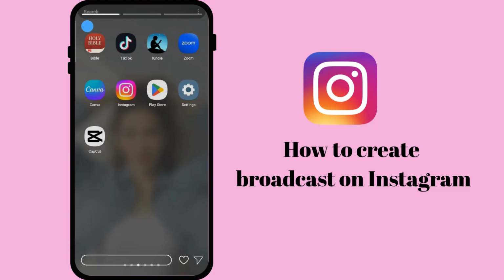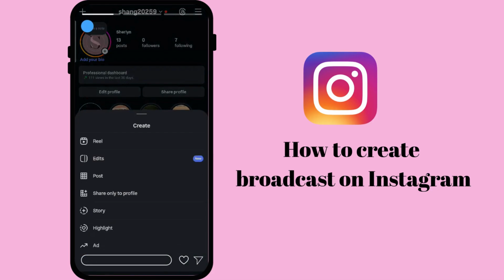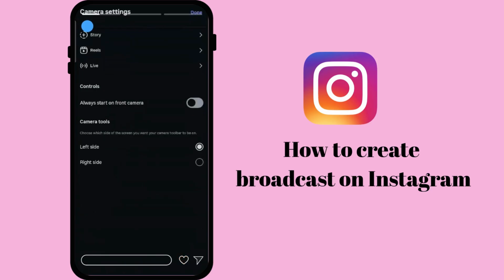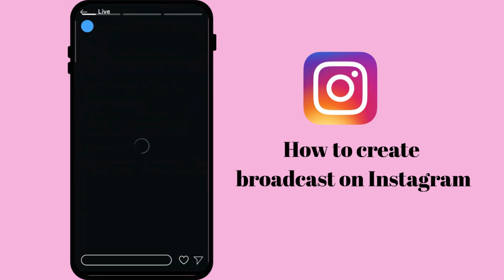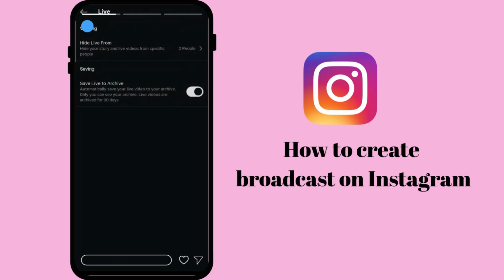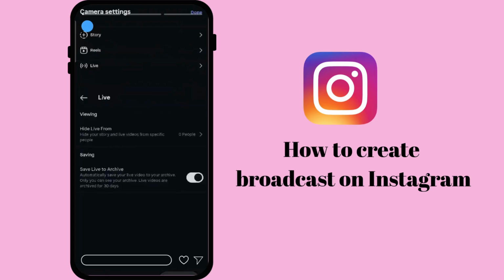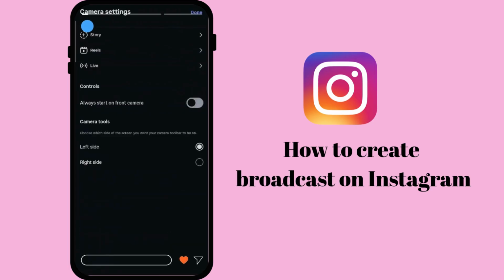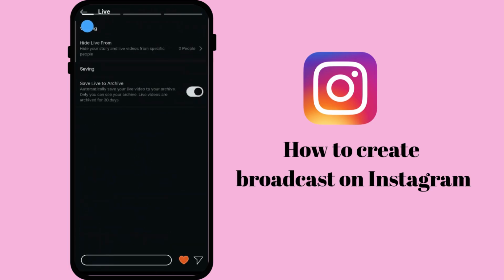How to Create Broadcast on Instagram [Full Guide 2026]